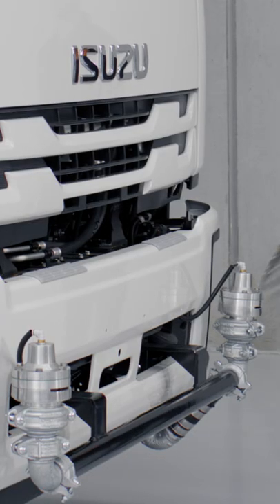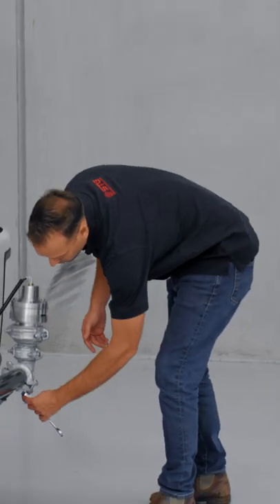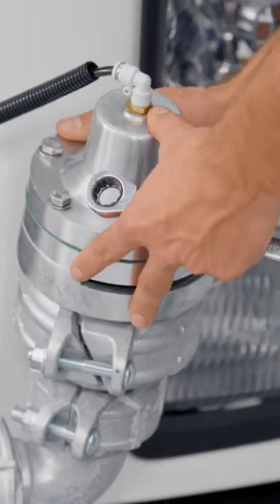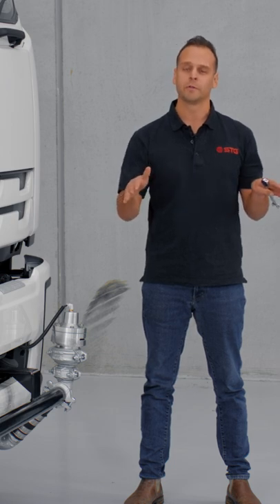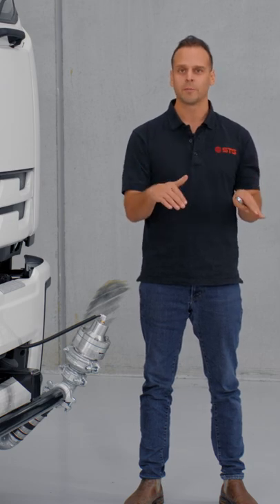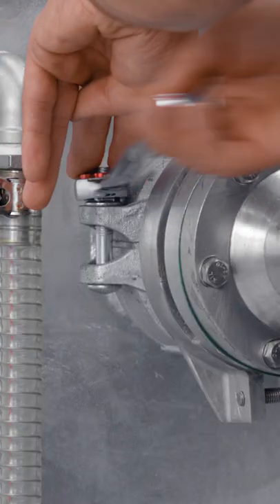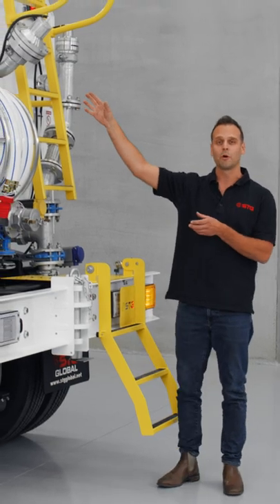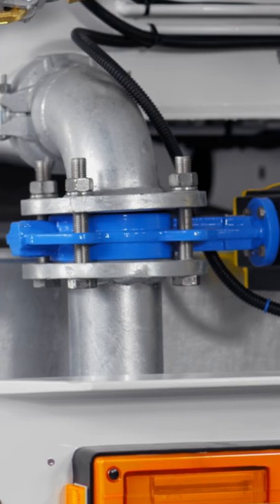WT8000 - Sprayheads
STG wants all of our water trucks to be easy to use and maintain, and a particularly innovative feature is our sprayheads which can be easily moved and manipulated to change the spray pattern for whatever challenges  you face.